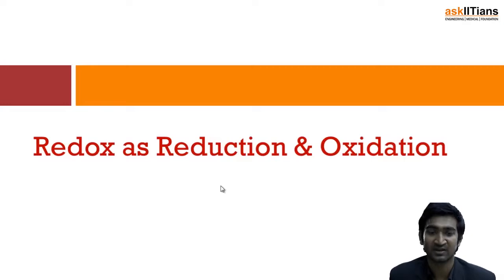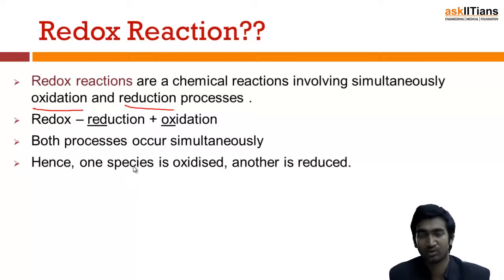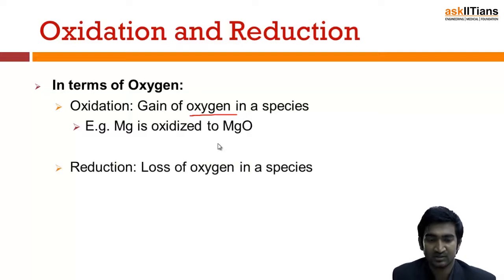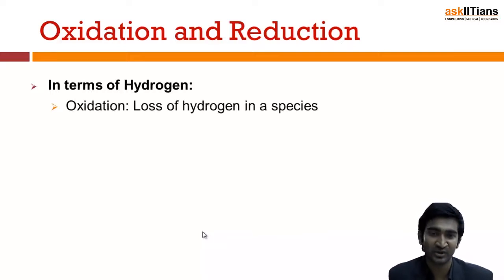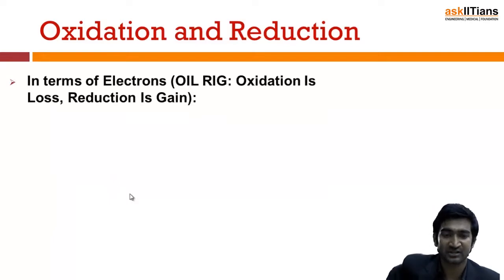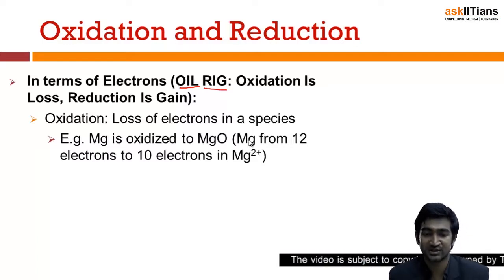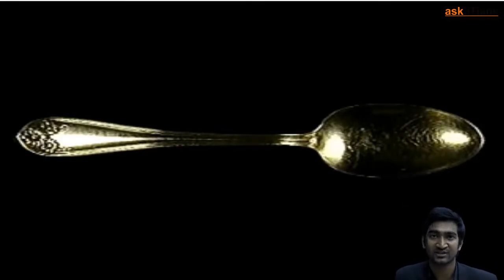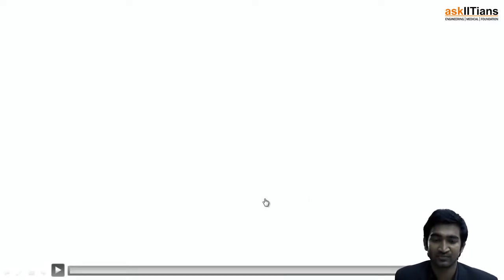Redox as Reduction and Oxidation | Lecture-2 | Redox Reactions | Chemistry | Grade- 12 | JEE | NEET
🌟 Introducing AskIITians YouTube Channel Playlist for Class NEET Chemistry -Redox Reactions  🌟

Suraj Prasad sir has explained Redox Reactions | Redox as Reduction and Oxidation

For more information on force and pressure, refer to our revision notes on NEET Chemistry